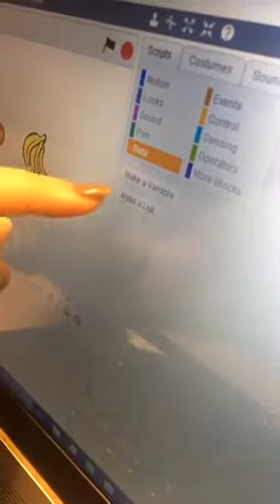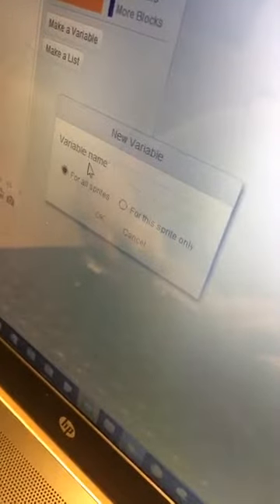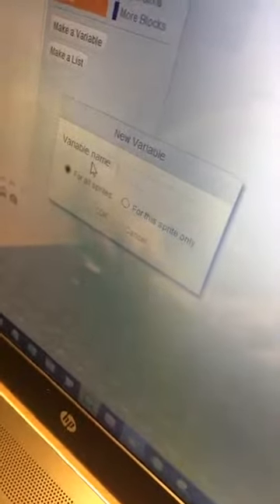[CODING KIDS] Ep. 7 - Variables and Data Types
What are variables, and how do we use them in Scratch? What do we mean when we talk about "data types"? Let's find out!